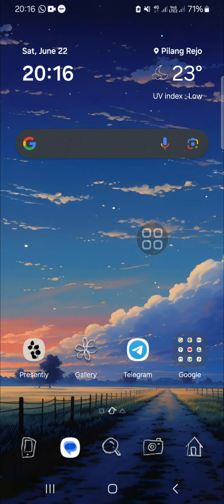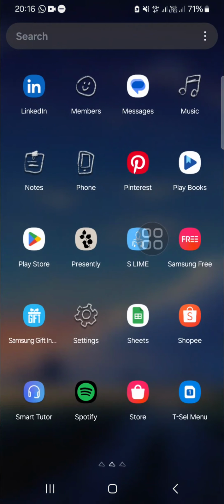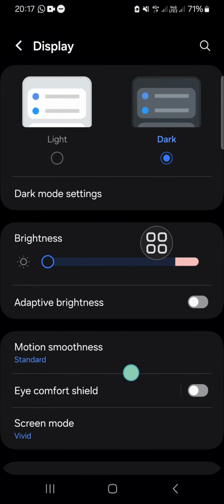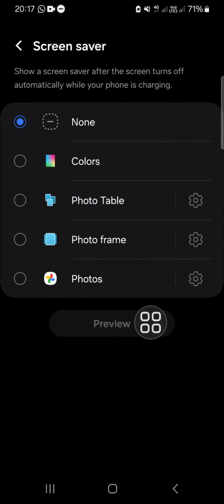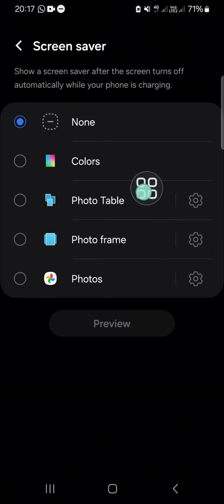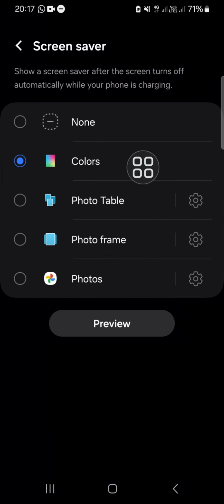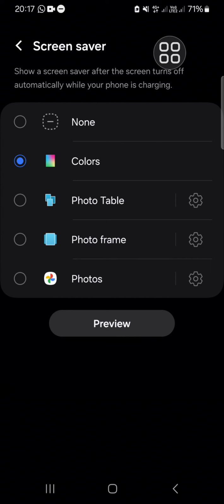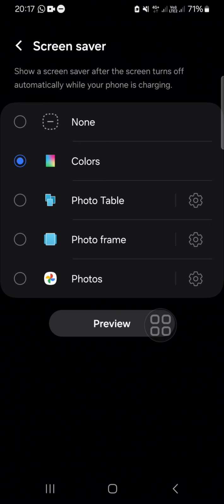How to Turn On Screen Saver While You're Charging Your Phone on Android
Hey Android users! 🌟

In this tutorial, we’ll show you how to enable a screen saver while charging your phone on Android. This feature can help protect your screen and provide useful information or visual effects while your device is plugged in.